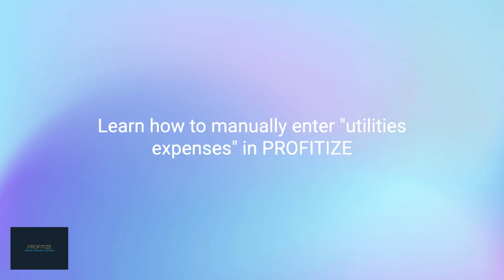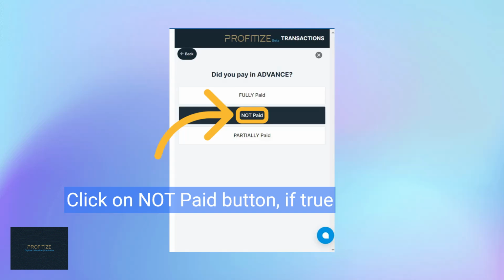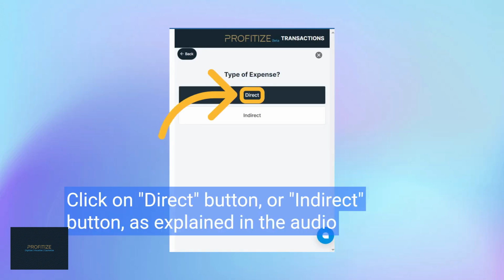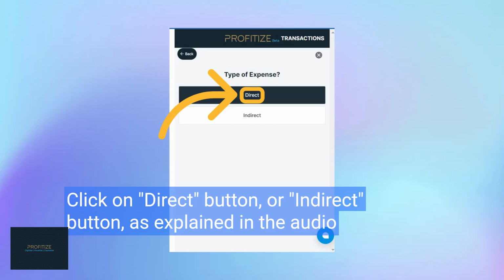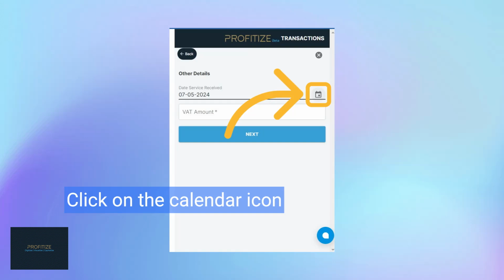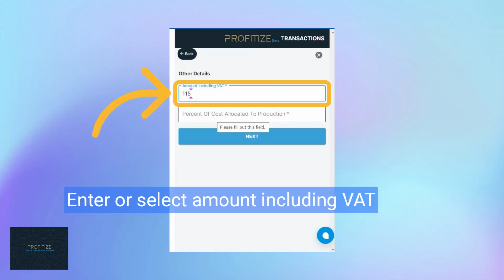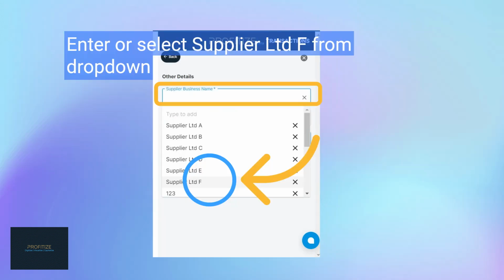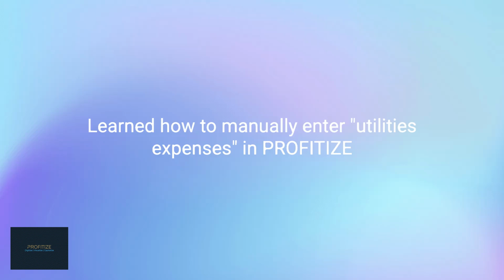How to enter utilities expenses in PROFITIZE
A step-by-step guide on how to add a transaction in the PROFITIZE web app, designed to help small business owners manage their finances effectively.